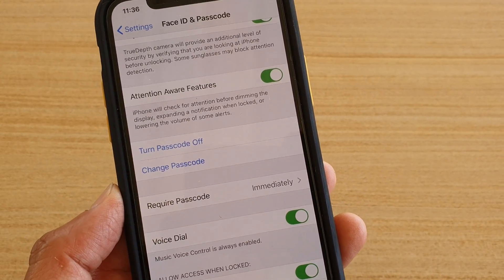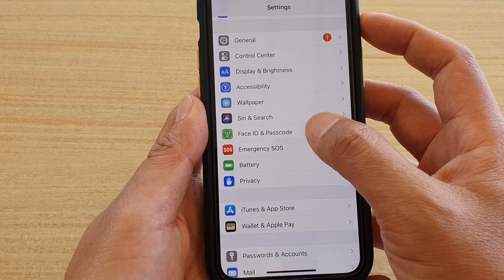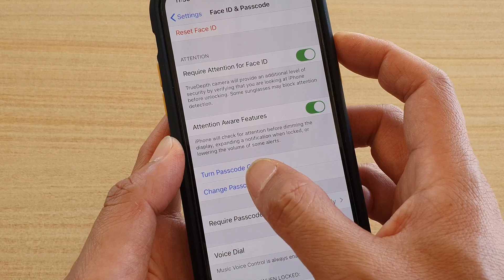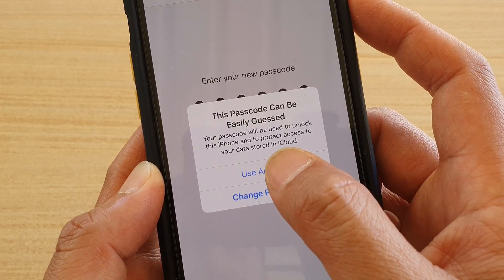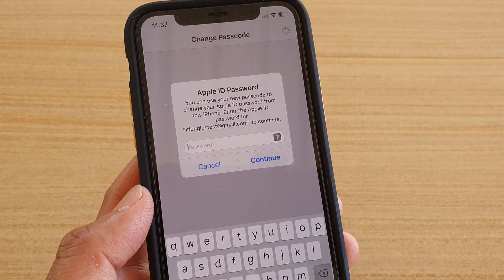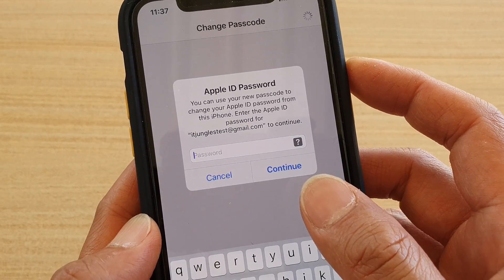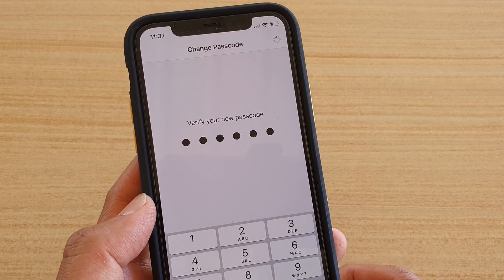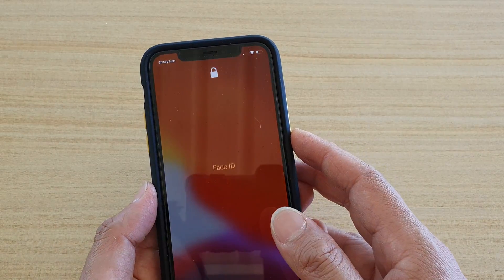iPhone 11 Pro: How to Change The Lock Screen Passcode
Learn how you can change the lock screen passcode on iPhone 11 Pro.

iOS 13.